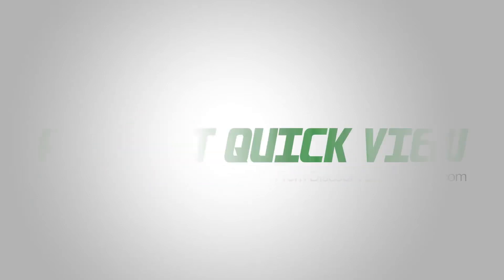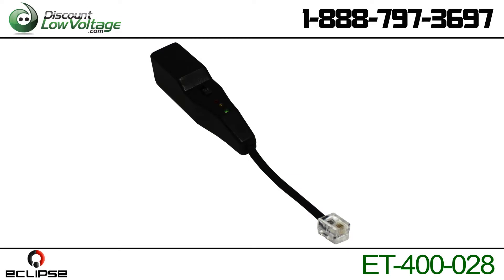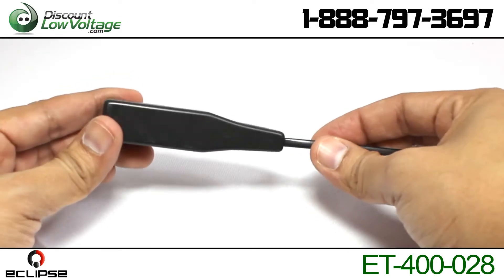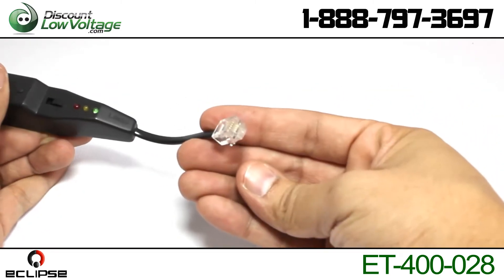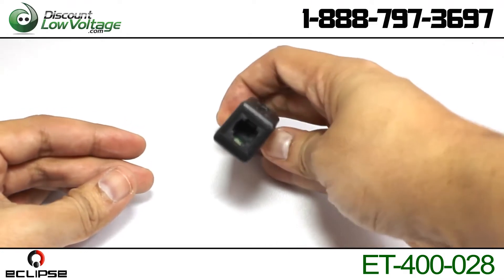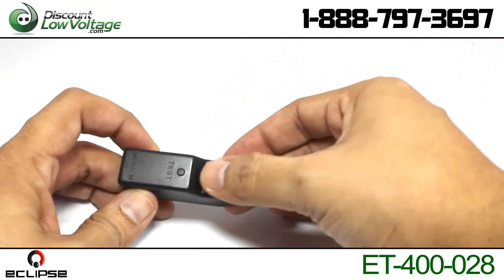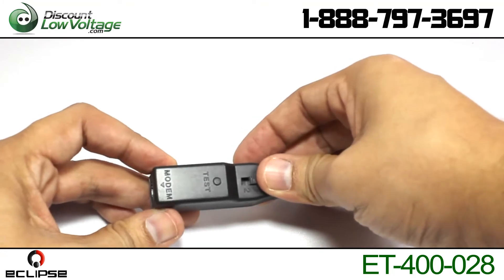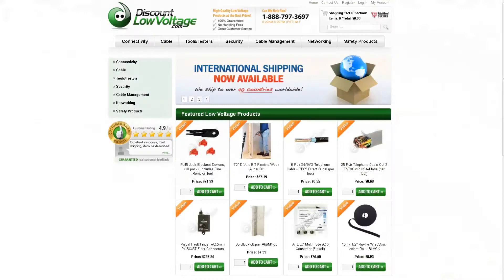Dual Telephone Line Tester Video | Home | Office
This tool is for testing the condition of dual telephone line jacks. Multi-color LED indicator light alerts to okay line, reversed line, AC Voltage present and dead line. Fits in shirt pocket.
• Dual telephone line tester that troubleshoots common problem conditions with standard single or dual-line telephone hook-ups.
• Compact unit easily plugs into any single or dual-line telephone jack.
• Tests for three wiring conditions: correct, reversed and AC voltage presence.
• Battery: AA(1.5V) (Not included)